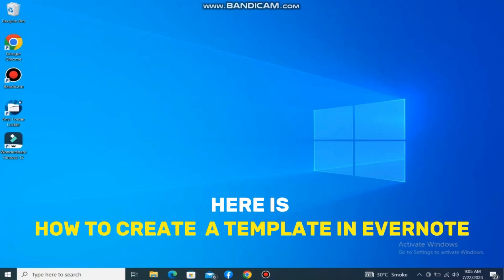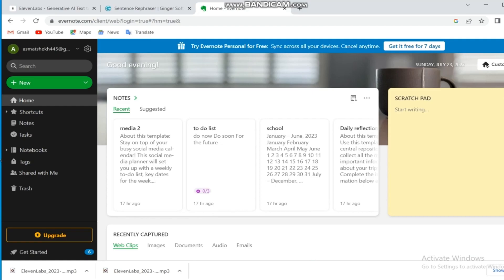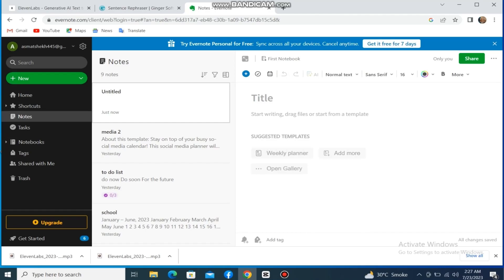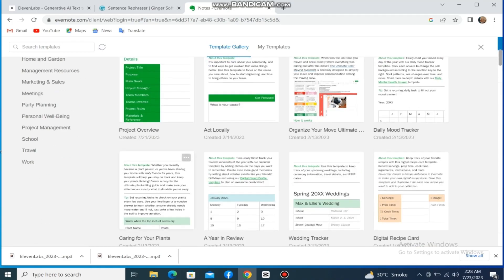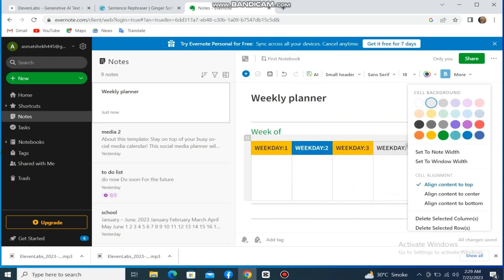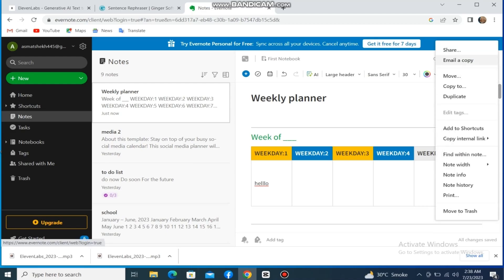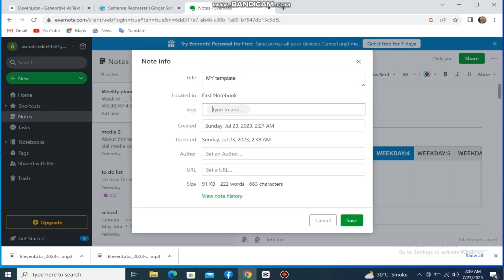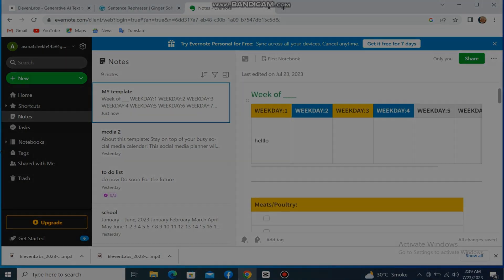THE EASIEST WAY TO MAKE AN EVERNOTE TEMPLATE (QUICK TUTORIAL)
Welcome to our comprehensive guide on "How to Create a Template in Evernote" – your ultimate resource to master Evernote's powerful template feature and streamline your note-taking process like never before!

In this engaging and informative video, we will walk you through the step-by-step process of creating personalized templates in Evernote that cater to your specific needs. Whether you're a student, professional, or anyone looking to boost productivity, this tutorial has got you covered.

0:00 INTRO
0:07 TUTORIAL